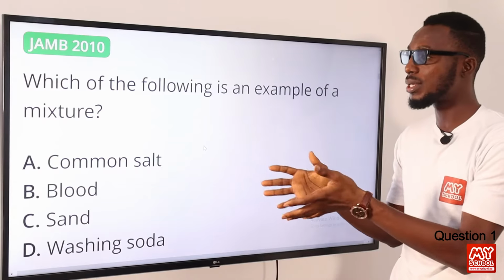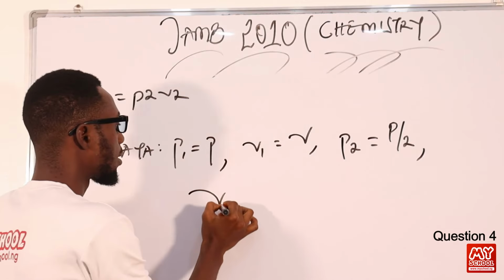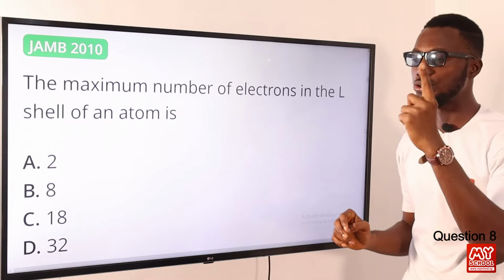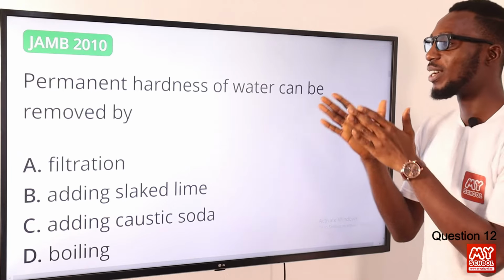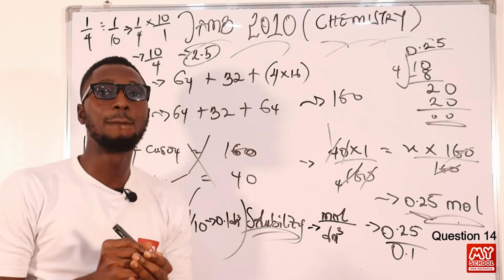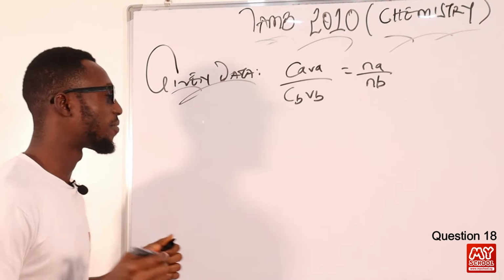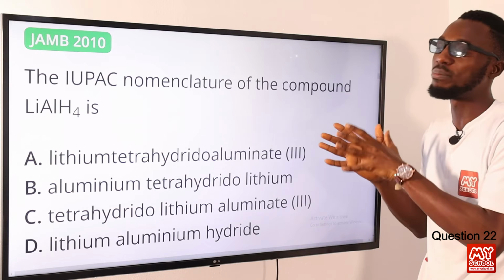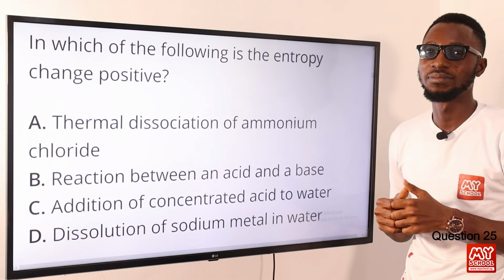JAMB CBT Chemistry 2010 Past Questions 1 - 25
1. JAMB CBT Practice Mobile App;
2. JAMB CBT Practice Software;